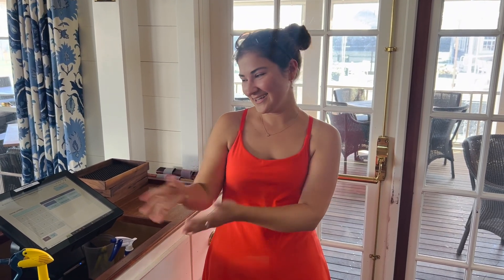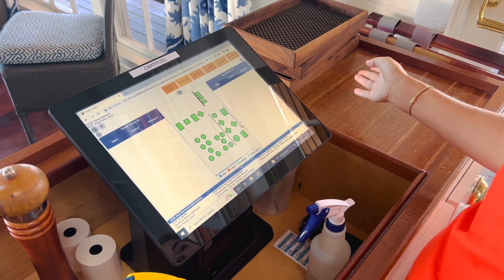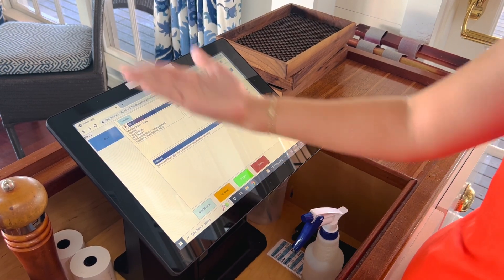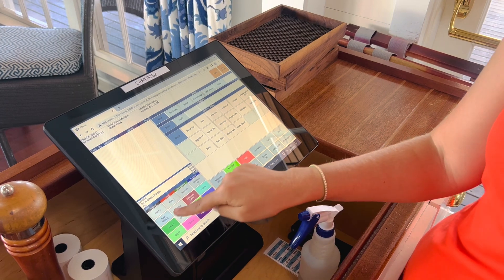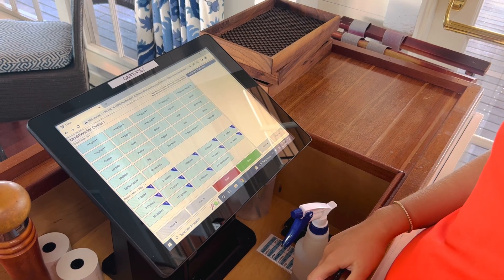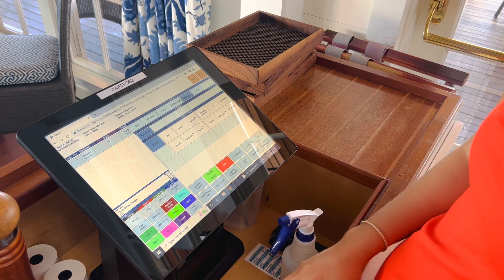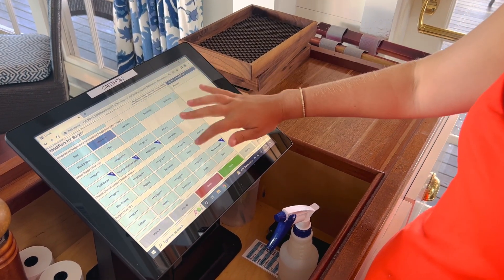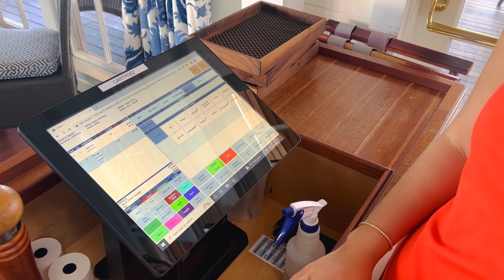POS training video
Today i am showcasing how to use the northstar POS system.